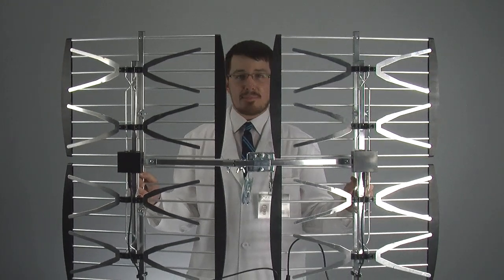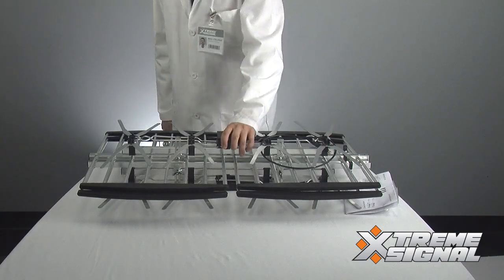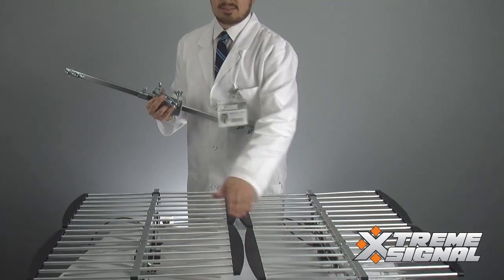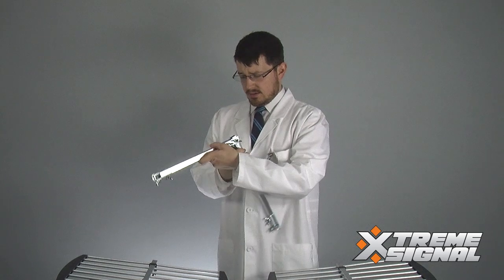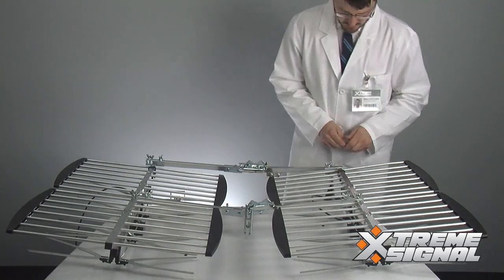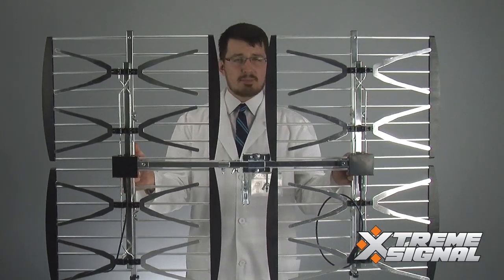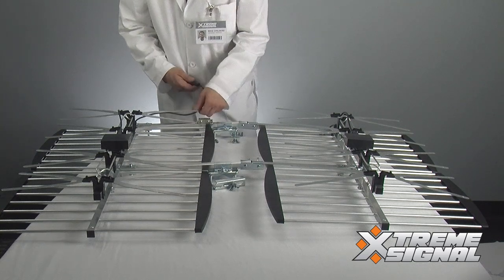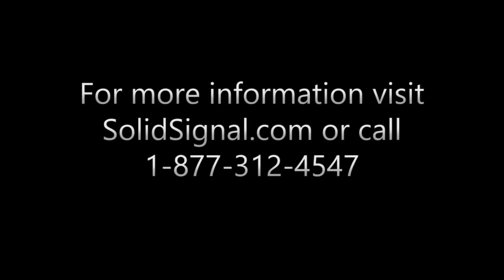Assembly Instructions for the HDB8X 8-Bay Bowtie TV Antenna from Xtreme Signal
An instructional video on how to put together, one of the strongest 8-Bay bowtie antennas on the market.  This antenna enables you to start receiving FREE local HD broadcasts from ATSC signals. for more information!